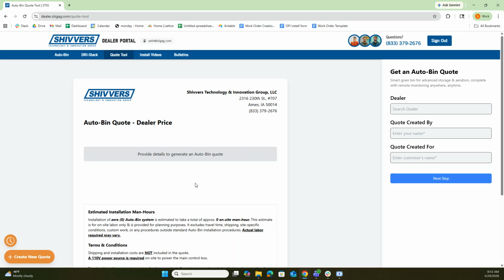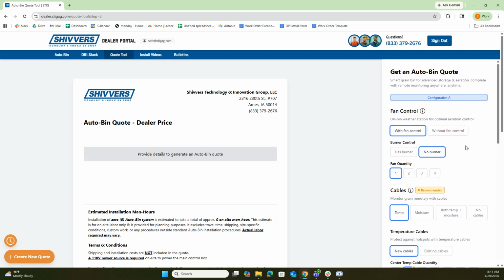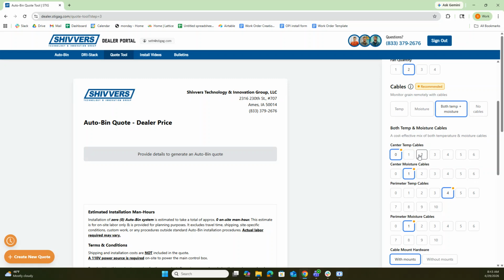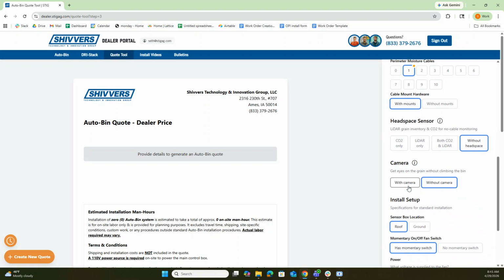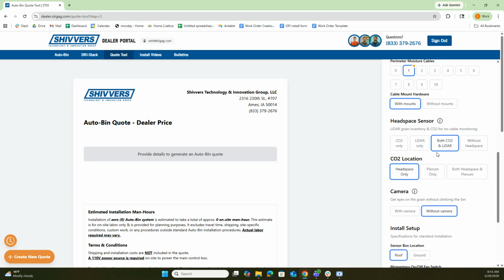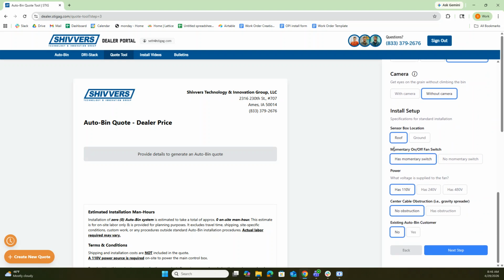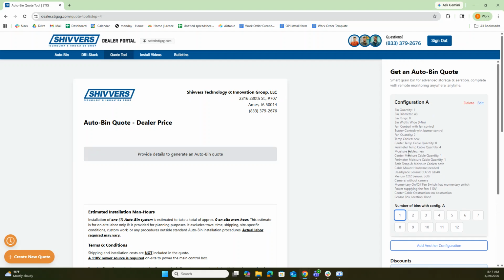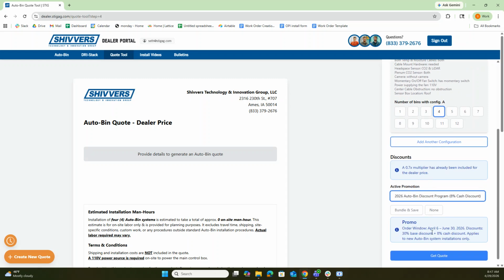Dealer Quote Tool Walkthrough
This video goes over how to use the Dealer quote tool